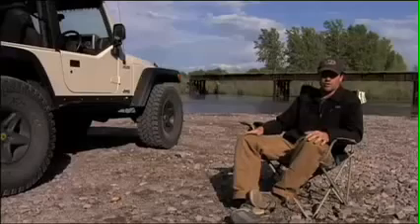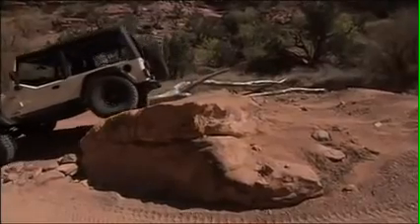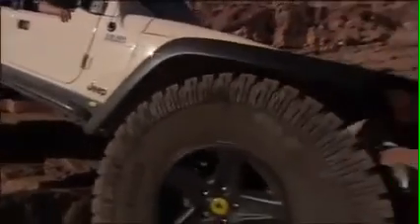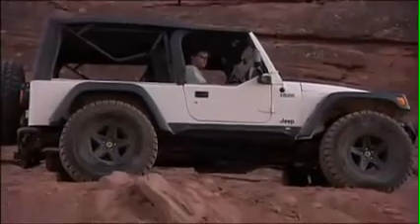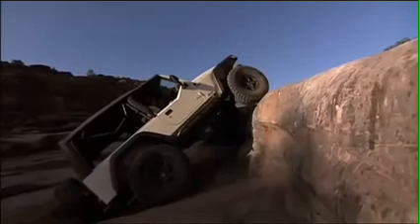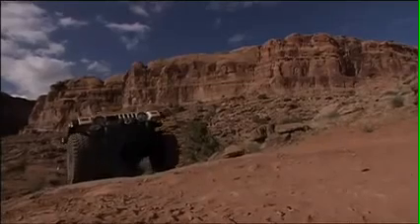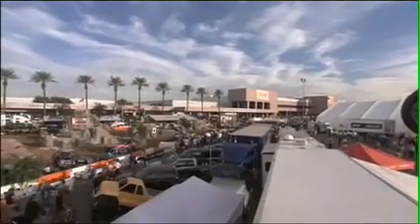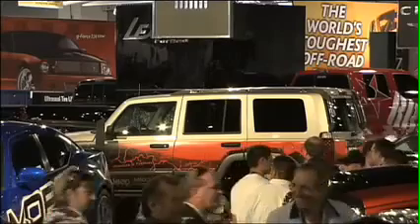About American Expedition Vehicles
Listen to American Expedition Vehicles (AEV) Owner Dave Harriton talk about AEV's innovation and versatility in the Jeep Conversion, Off-Road, and aftermarket parts industry.